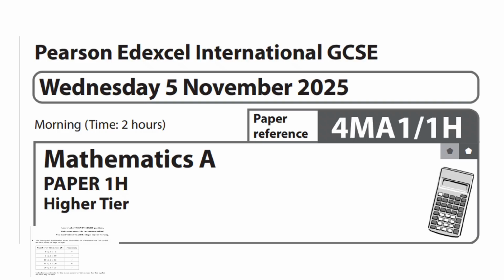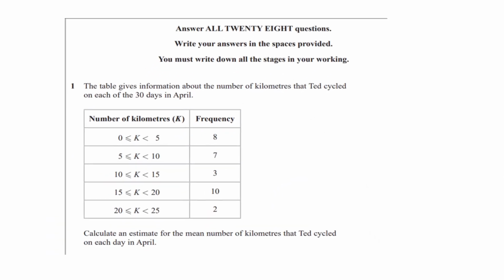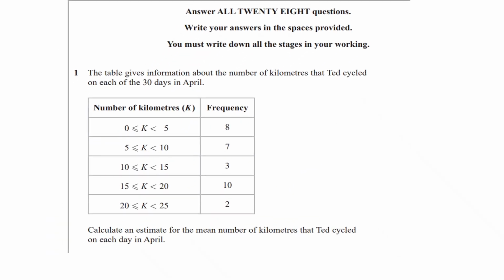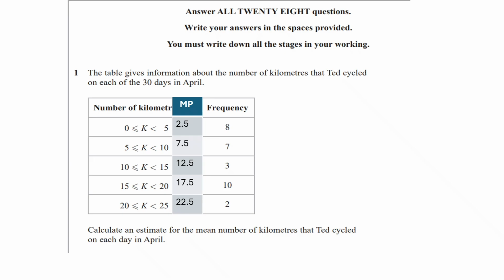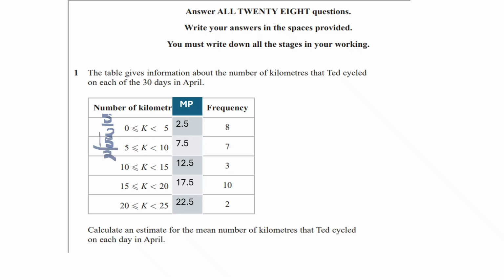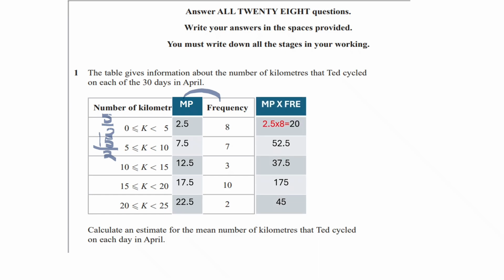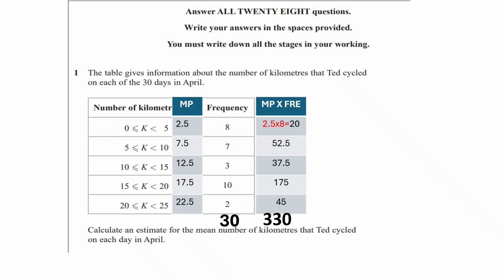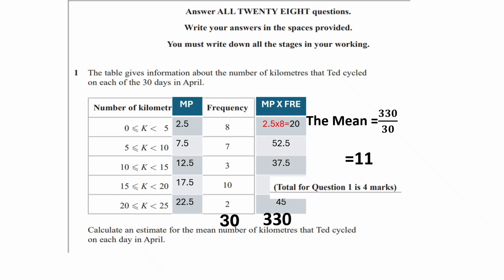How to Calculate Estimated Mean from Grouped Data | GCSE Maths Tutorial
Struggling with grouped frequency tables? In this video, we break down how to calculate an estimate for the mean using the data from a real exam question.
We’ll walk through:
Finding the midpoint for each class interval.
Multiplying midpoints by their respective frequencies.
Summing the totals to find the overall estimate.
Dividing by the total frequency to get the mean.
Understanding this concept is crucial for GCSE success and building a strong foundation in statistics.